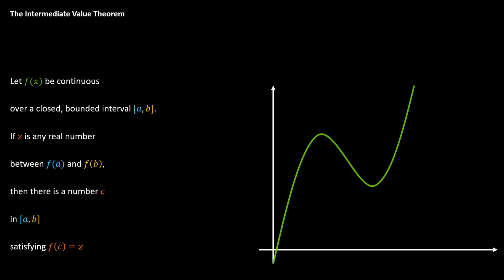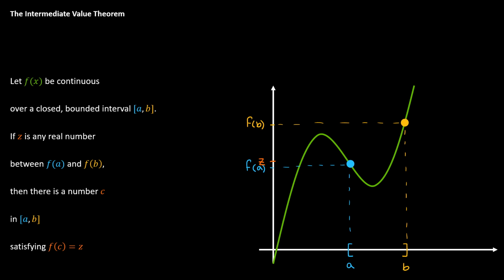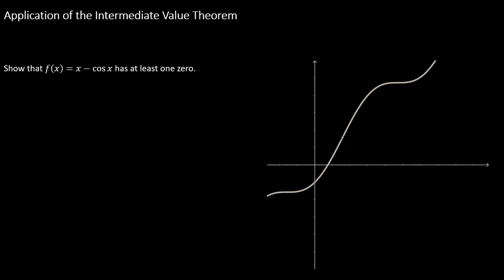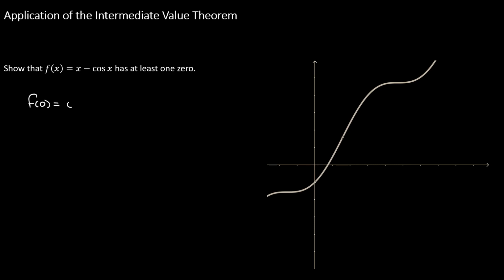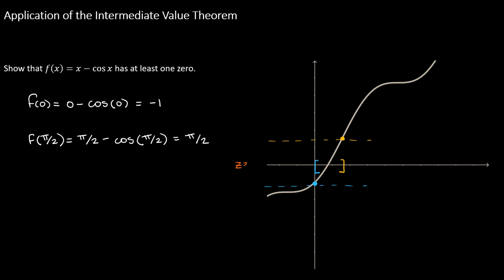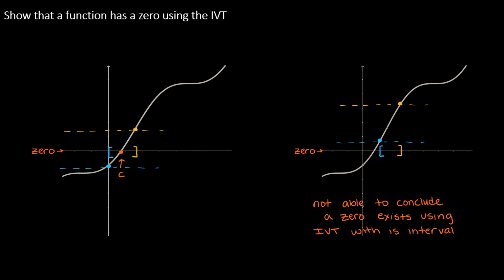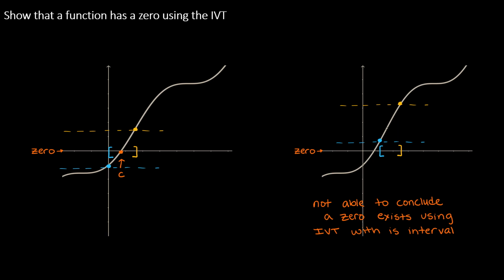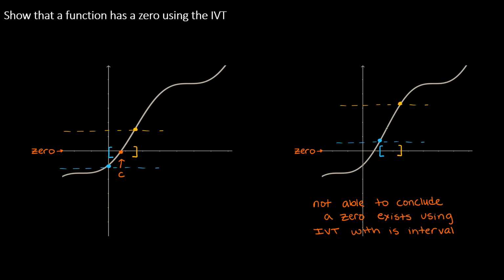2.4 Intermediate Value Theorem